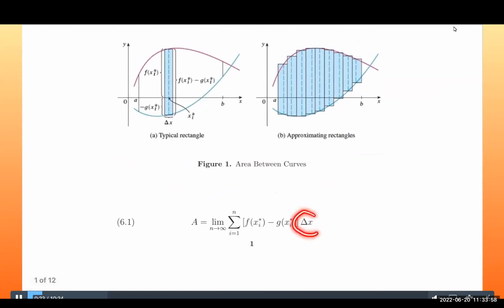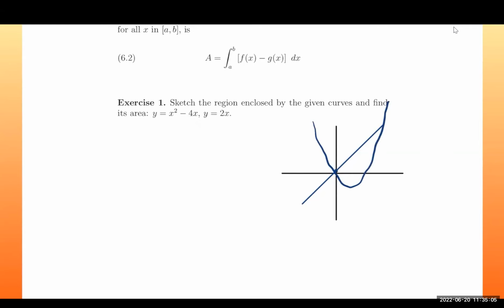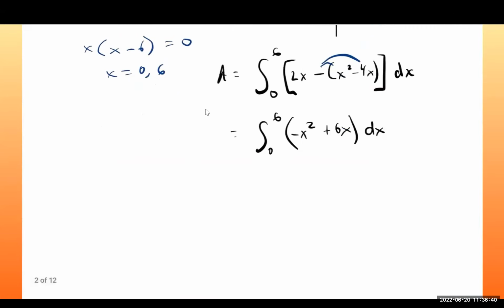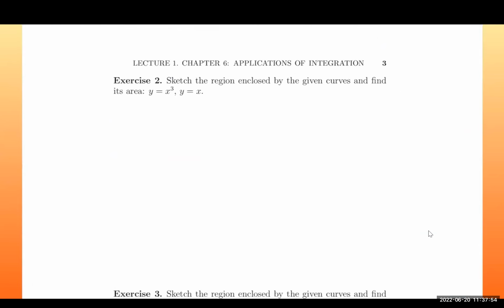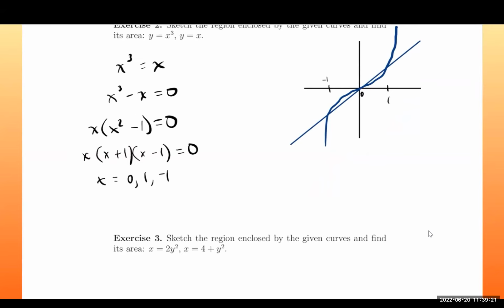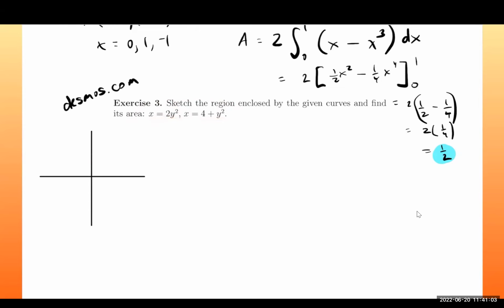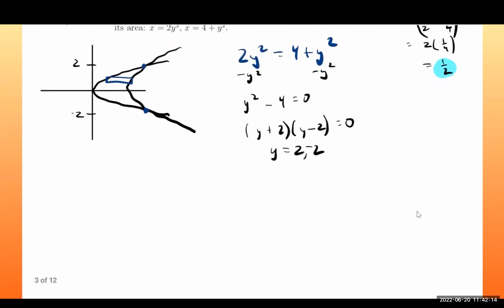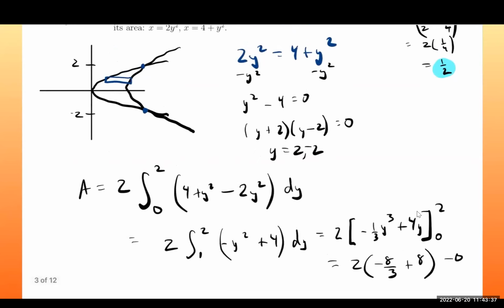Video Math 191 Ch 6: 6.1 by Mr. Nguyen & Mr. Ornelas